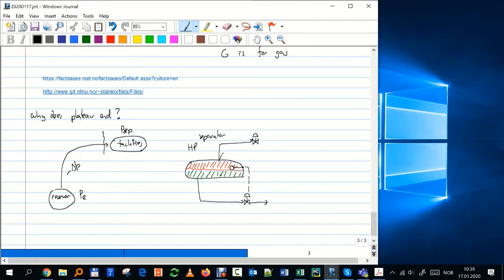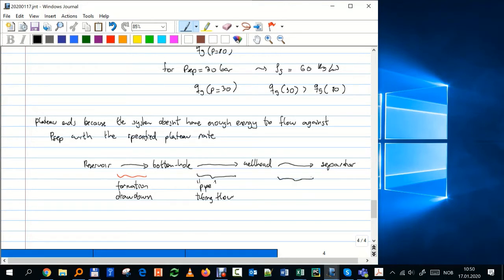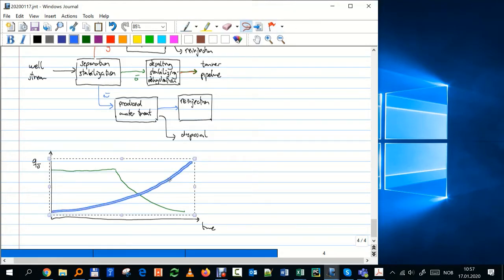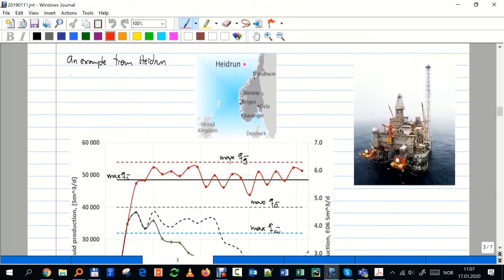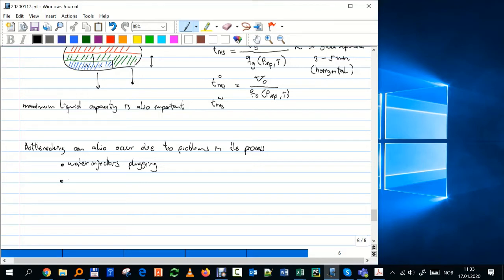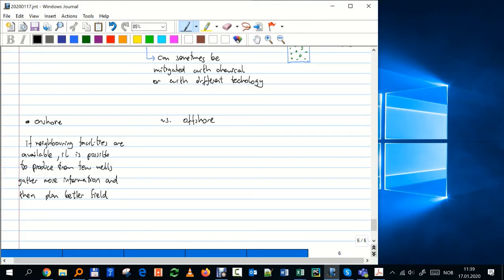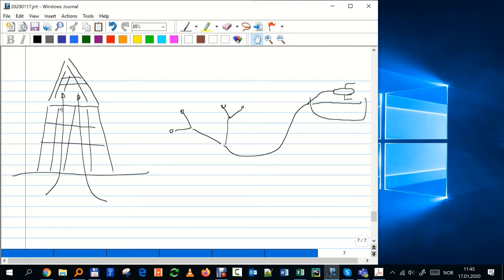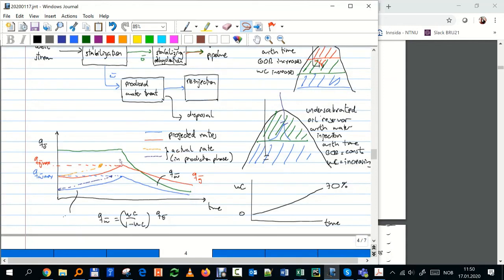4. Why plateau ends?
Reading material:
-Offshore versus onshore developments. Part of chapter 1 from the book: The practice of reservoir engineering (revised edition), by Laurie Dake
-Section 9.3.1. Major differences between oil and gas field development. Part of Chapter 9 from the book: Hydrocarbon Exploration and Production, 2nd edition by Frank Jahn, Mark Cook and Mark Graham.
-Section 9.7. Estimating the production profile. Part of Chapter 9 from the book: Hydrocarbon Exploration and Production, 2nd edition by Frank Jahn, Mark Cook and Mark Graham.
-Section 5.3. Engineering design of waterdrive projects. Part of Chapter 5 from the Book "The Practice of Reservoir Engineering" by Laurie Dake.